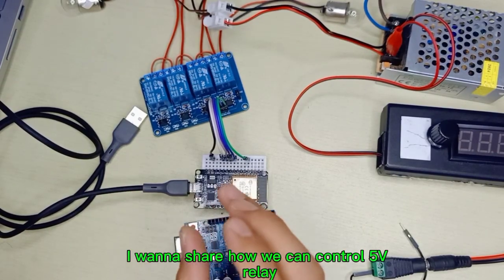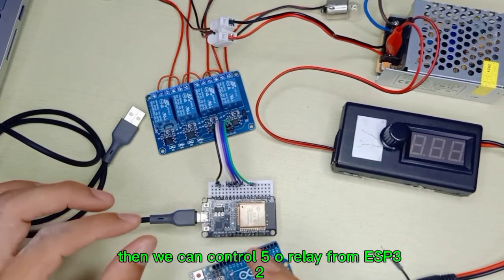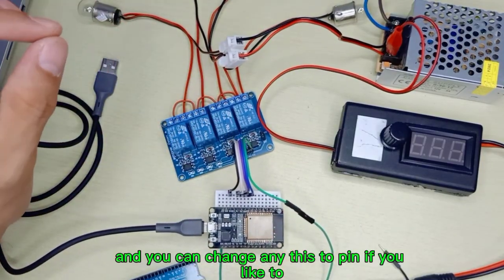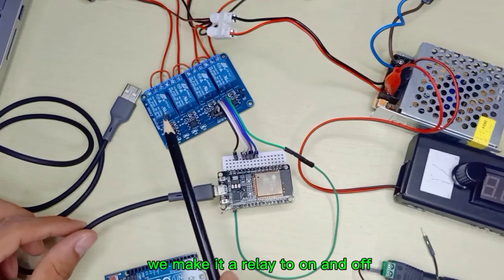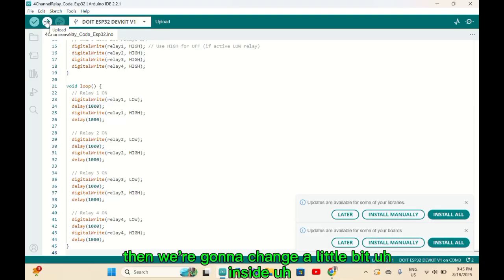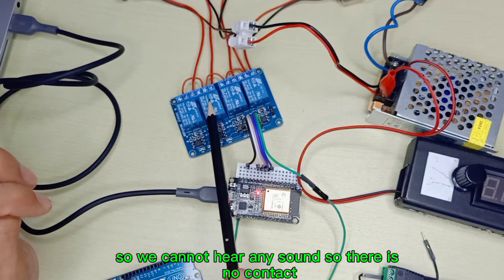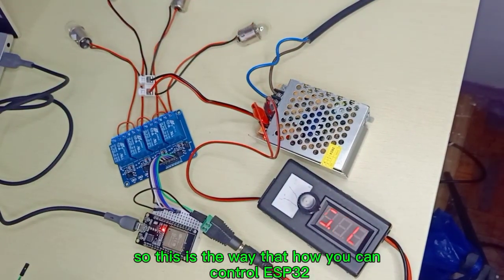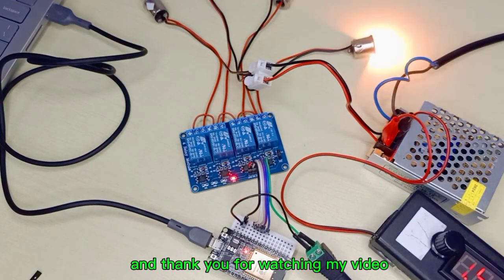How to control 5V 4 Channel relay with ESP32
In this video i want to share how to control 5V relay 4 channel with Esp32 .Esp 32 just have 3.3V output but to control 5V relay board we need to have extra 5V power supply to make it on for relay coil.In this method you can apply many relay board.